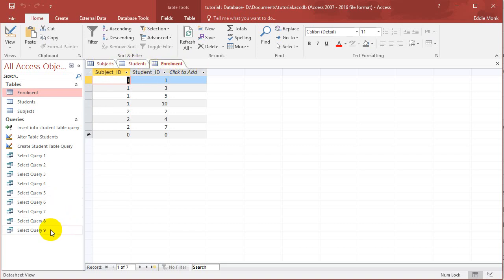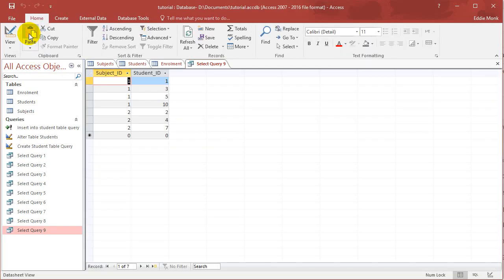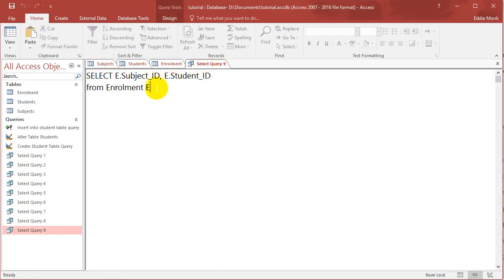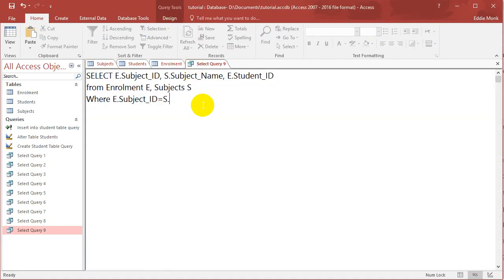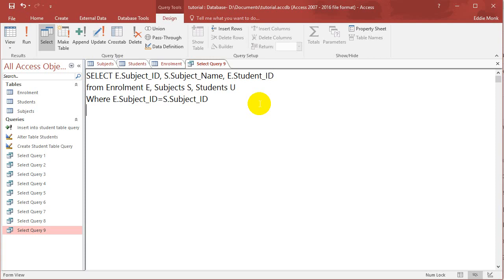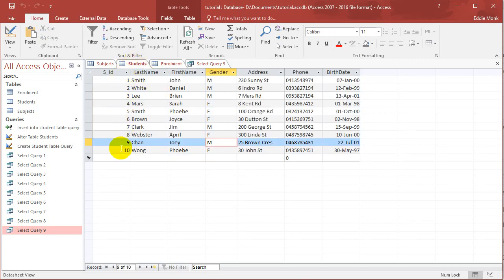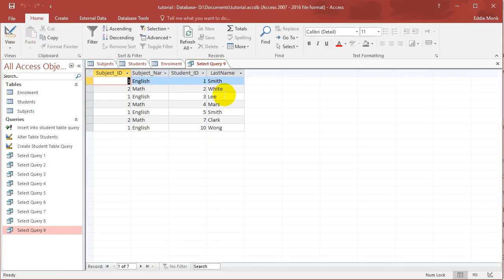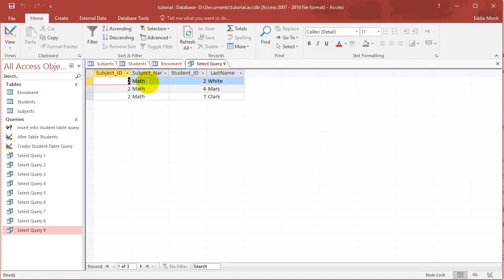Joining tables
Description